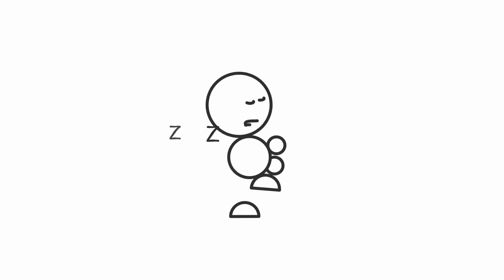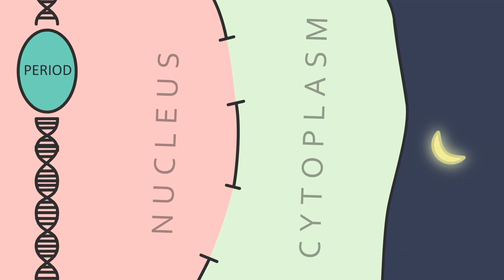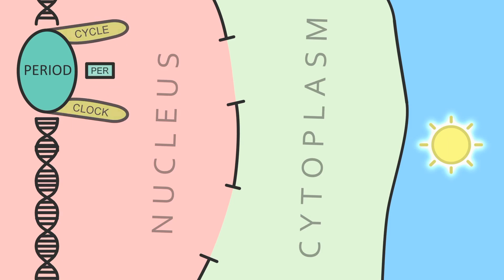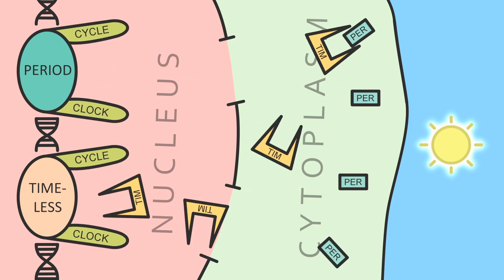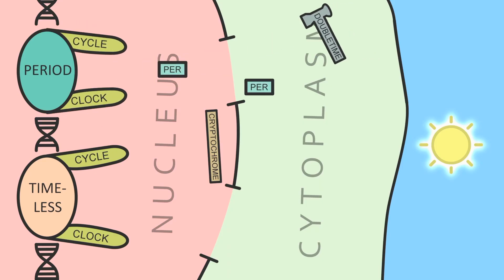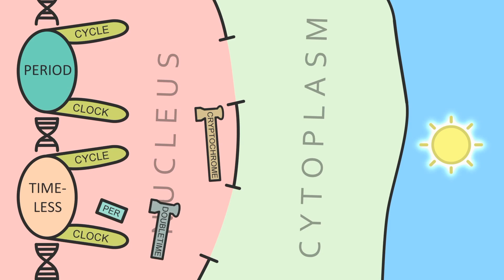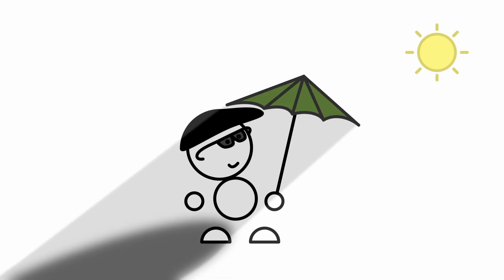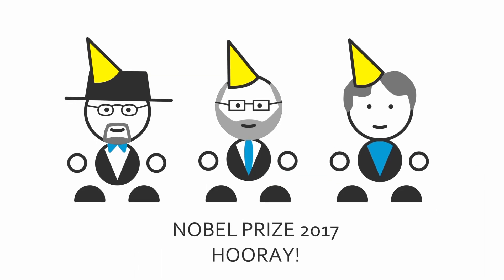Breakthrough Junior Challenge 2018 | Molecular Circadian Rhythm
In 2017, the Nobel Prize in Physiology or Medicine was awarded to three scientists who studied molecular circadian rhythm. But what is it, and how does it work? This short animated film summarises the key research findings of these scientists.

This video is my submission for the 2018